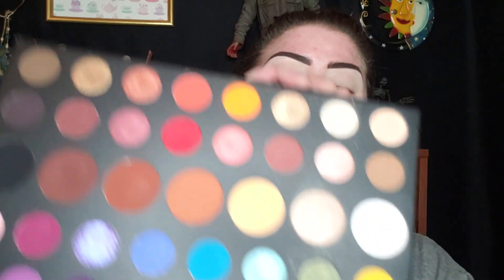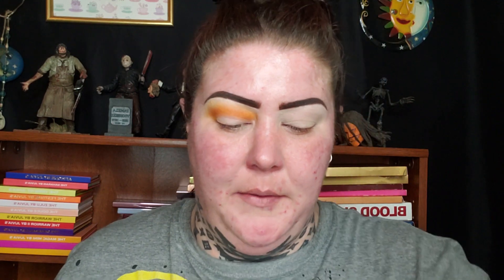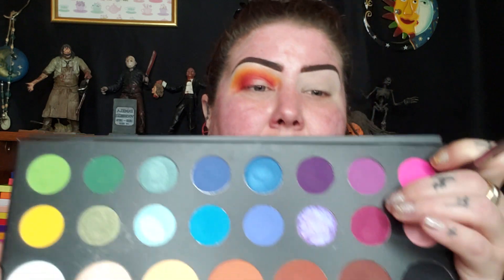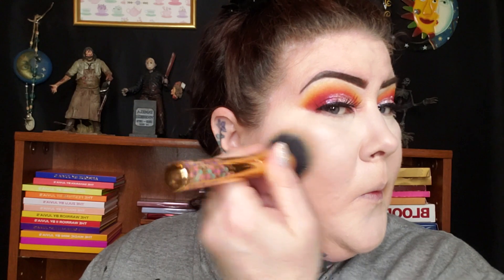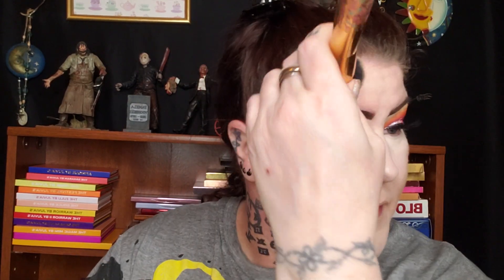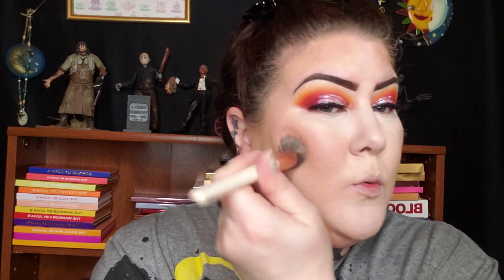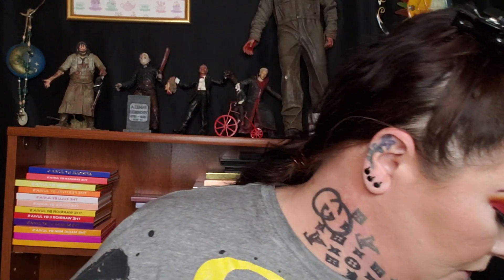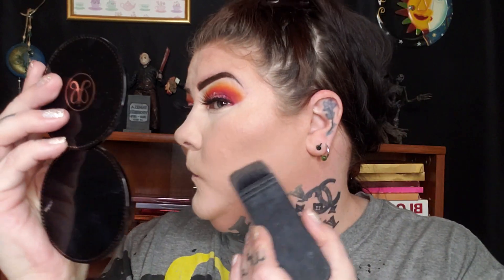My Birthday Makeup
Also if u want an amazing makeup channel to watch go check out my girl-

😁😜I'm No Girl Next Door, I'm The Bitch Down The Street💯🖕
...If ur cool with that than continue to😝😘

☆Watch In HD1080p☆